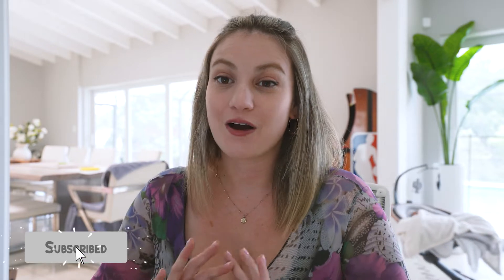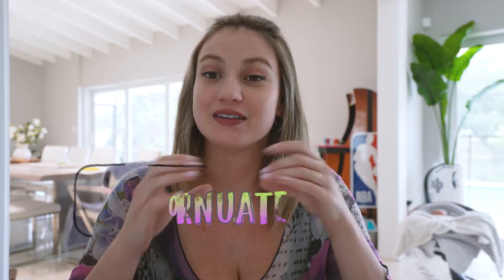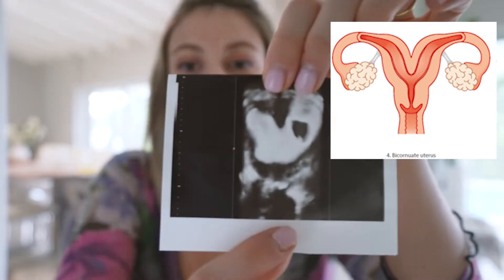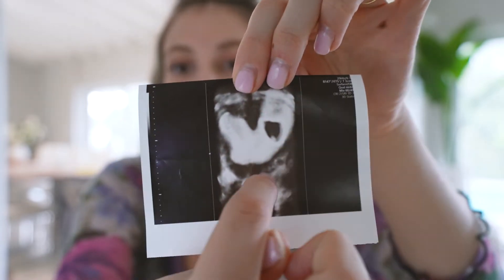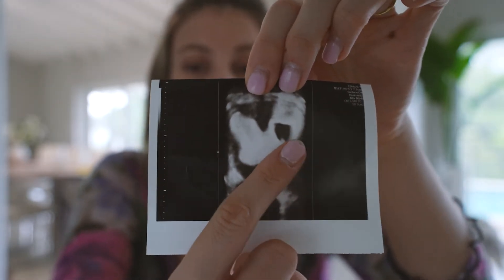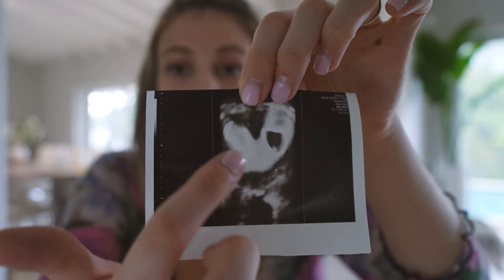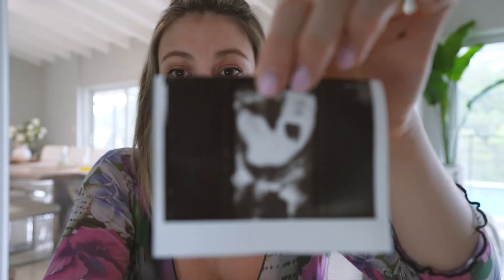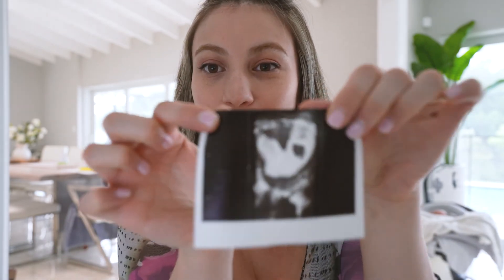Do you have a Heart Shaped Uterus? (Bicornuate uterus)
I recently found out that I had a bicornuate uterus or a uterus that is in the shape of a heart! A bicornuate uterus shaped irregularly and is described as a uterine malformation. After finding out that I had one I did some research to better understand what I was dealing with. For me, very painful periods were my only indicator of this malformation. However others can experience a variety of other symptoms. Check out this video if you want to hear my experience and learn a little bit about a bicornuate uterus! Please share your own experiences in the comments!